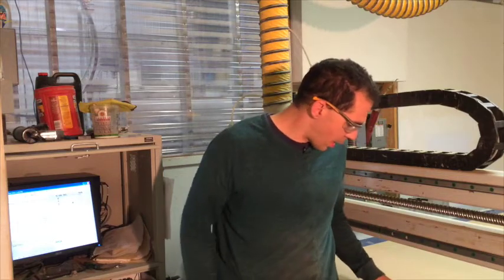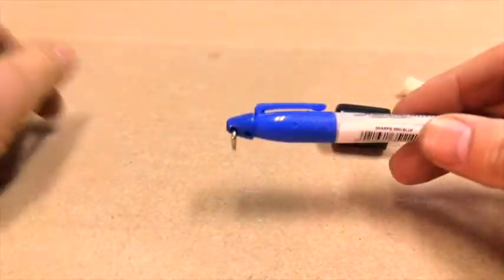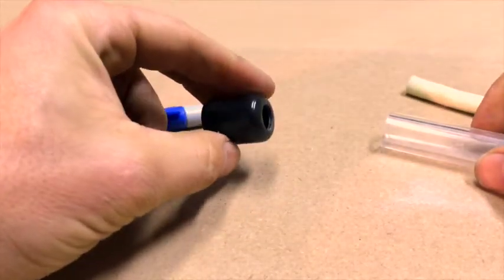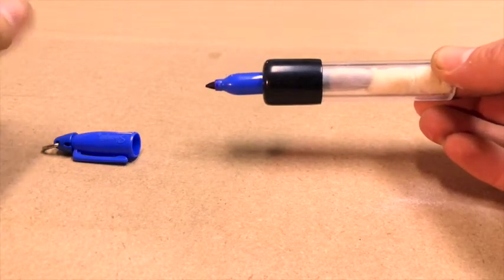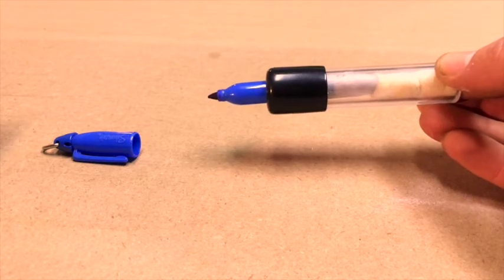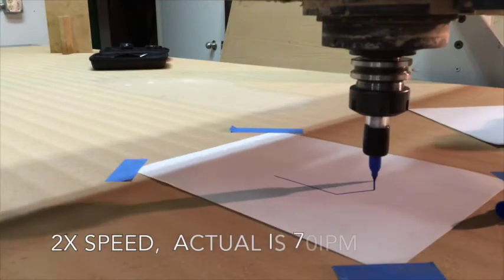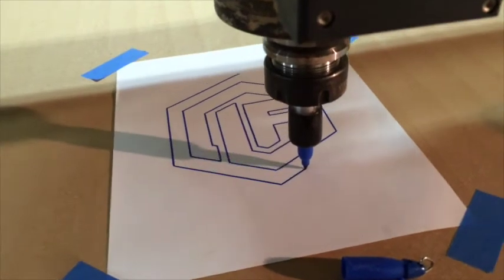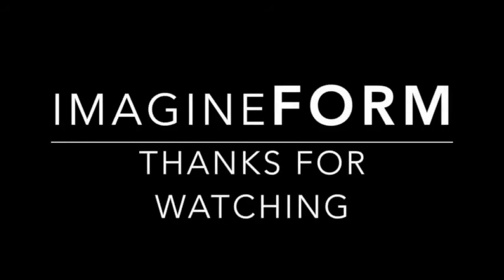Marker Holder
Check out my super simple DIY marker holder to give your CNC marking capabilities!
Edit:  Tube is 3/4"od with 1/2" id
Acrylic Tube:

Check out this super simple marker holder to turn your CNC into a plotter/printer.  Easy to make with just a couple parts.  I use mine all the time to mark parts before I cut them out.  I also use it to draw large patterns on paper to use elsewhere.